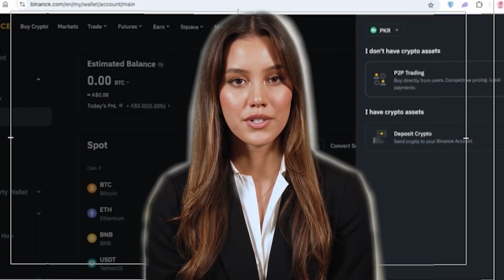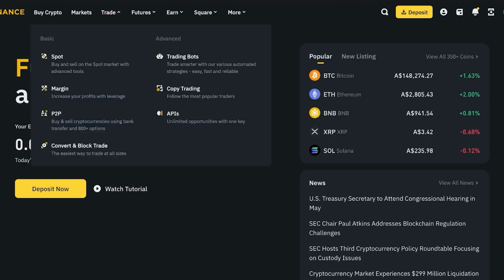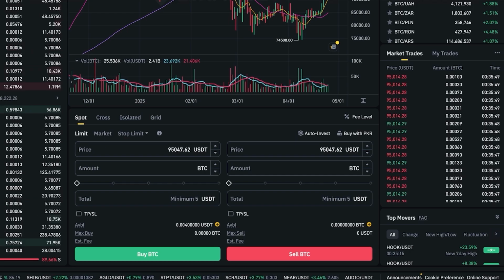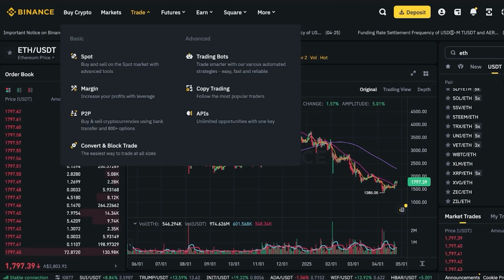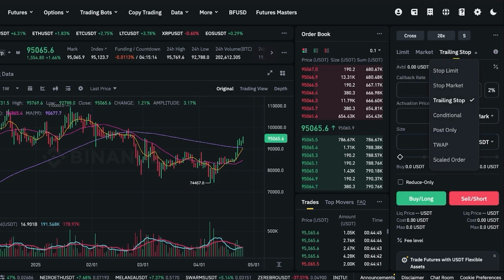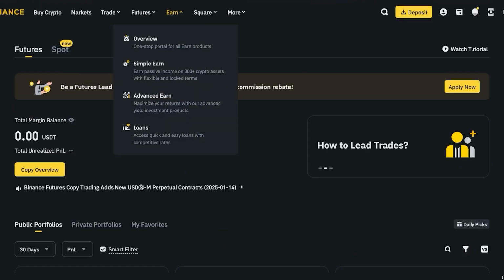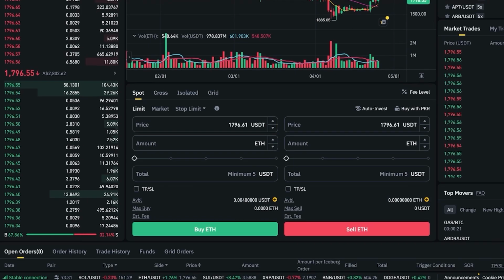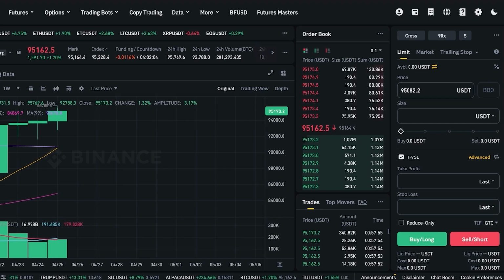How to Trade Crypto on Binance | Complete & Professional Guide for Beginners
Learn how to trade crypto on Binance with this complete and professional guide for beginners. This step-by-step tutorial covers everything from setting up your Binance account to executing your first trade with confidence. Discover how to use market and limit orders, read trading charts, manage your assets, and apply basic strategies to reduce risk. Ideal for new users who want a solid foundation in cryptocurrency trading on one of the world’s leading exchanges.

TIMESTAMPS:
0:00 - Introduction
0:26 - Creating a Binance Account
1:25 - Identity Verification (KYC) and 2FA
1:51 - Funding Your Binance Account
2:33 - P2P and Fiat Deposit Options
3:08 - Deposit from External Wallets
4:04 - Binance Trading Interface Overview
5:17 - Understanding Trading Pairs
5:57 - Market Types: Spot, Margin, and Futures
6:29 - Order Types Overview
6:51 - Market Orders
7:26 - Limit Orders
7:56 - Stop-Limit Orders
8:32 - OCO Orders
9:06 - Placing a Real Market Order
10:30 - Placing a Limit Order
11:21 - Using Stop-Limit for Risk Management
11:40 - Reviewing Your Orders
11:52 - Introduction to Margin Trading
12:38 - Margin Interface and Liquidation
13:50 - Futures Trading Overview
14:40 - Binance Testnet for Practice
15:00 - Futures Orders and Risk Management
15:07 - Futures Trading on Binance
16:04 - Understanding Fees and Discounts
16:35 - Trading Tips and Strategies
17:19 - Using TradingView for Analysis
17:28 - Advanced Trading Options: Copy Trading and Bots
18:01 - Types of Trading Bots Explained
18:48 - Copy Trading Risks and Fees
19:17 - Binance Earn: Passive Investment Options
20:00 - Flexible vs Locked Savings
21:02 - Locked Savings Duration and APRs
21:54 - Advanced Earn and Loan Features
22:32 - Other Binance Features: Pay, Fan Tokens, Wallet, NFT, etc.
22:58 - Trading Tools: Limit Orders and Stop Loss
24:15 - Risk vs Reward in Short-Term Trading
25:00 - Futures Trading: Leverage and Liquidation Risks
26:50 - Margin Modes and Multi-Asset Trading
27:08 - Video Conclusion and Binance Affiliate Program